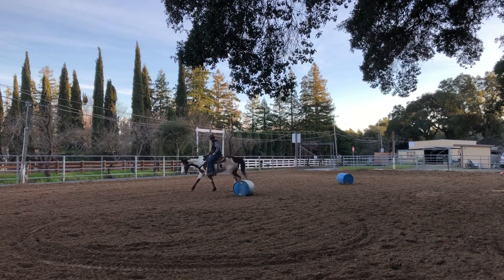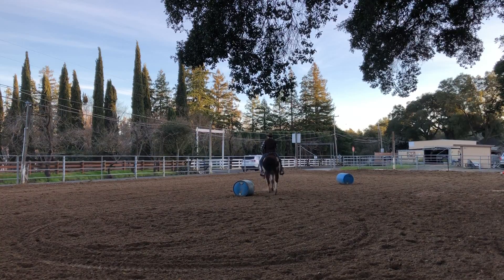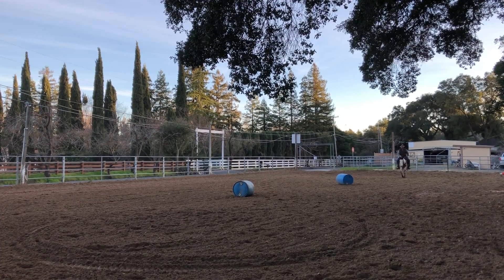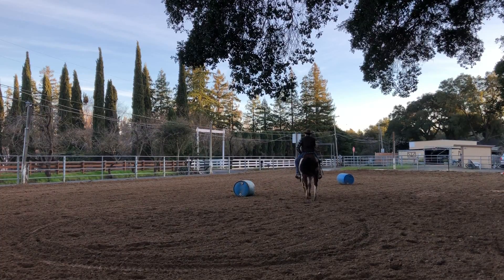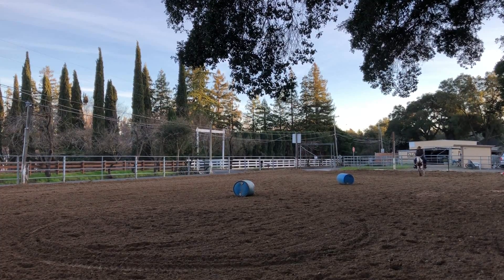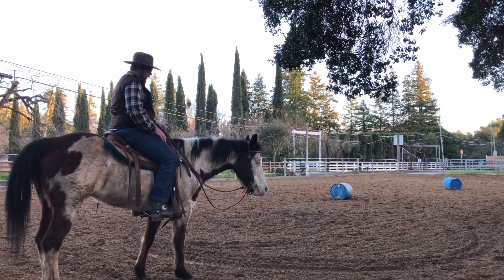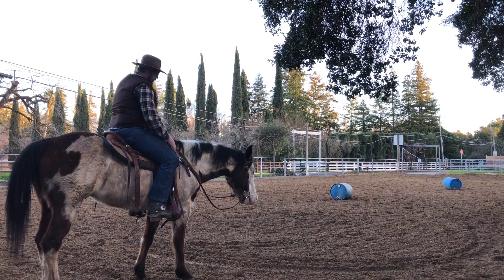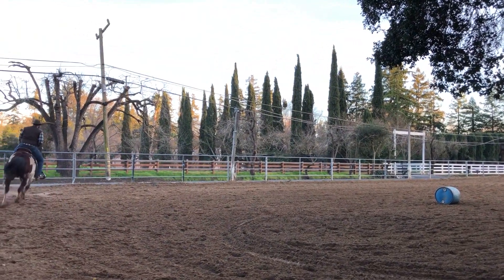Step 3 Nickle